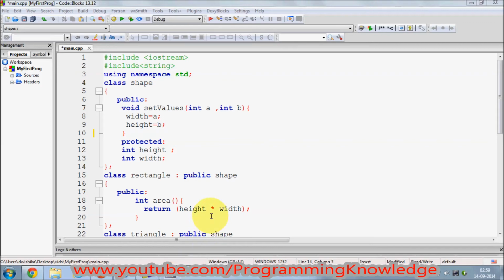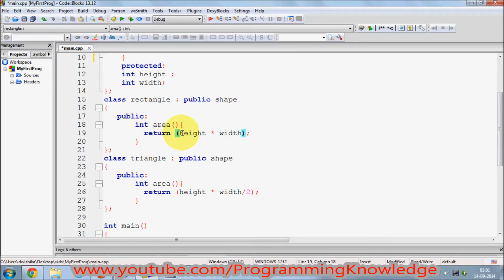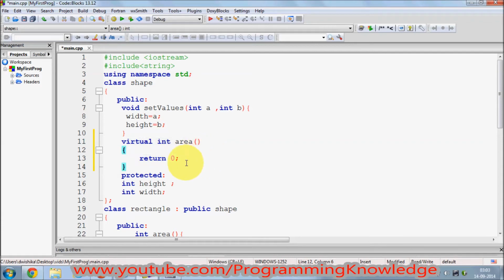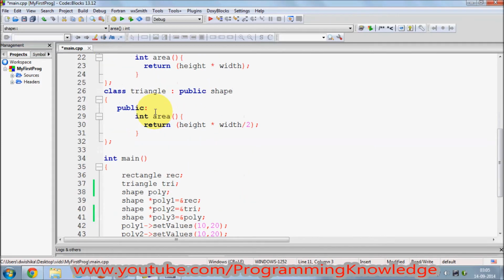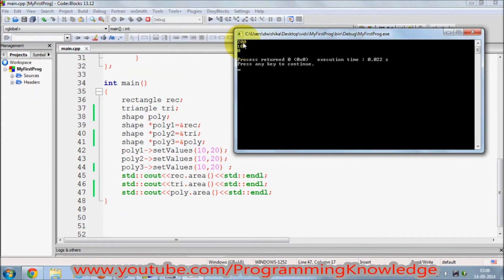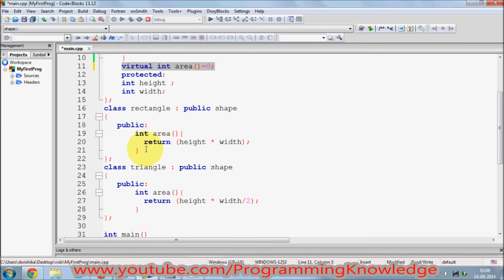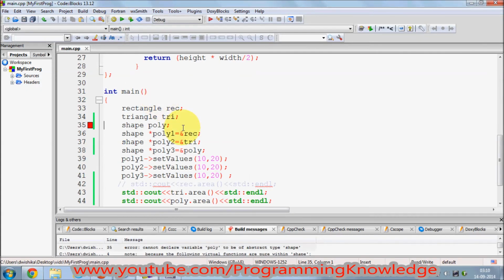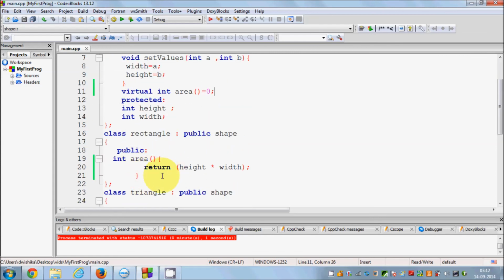C++ Tutorial for Beginners 36 - Virtual Member function & Pure Virtual Functions